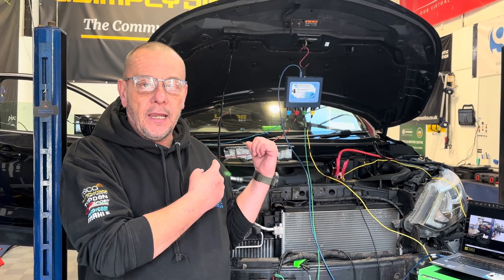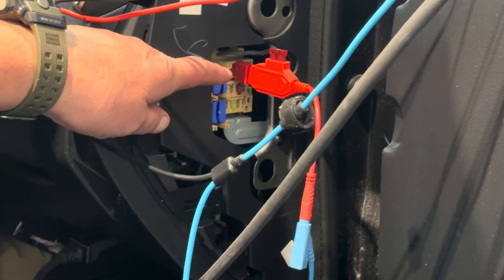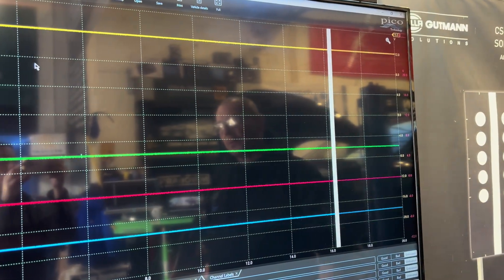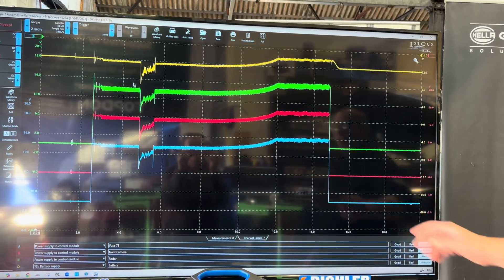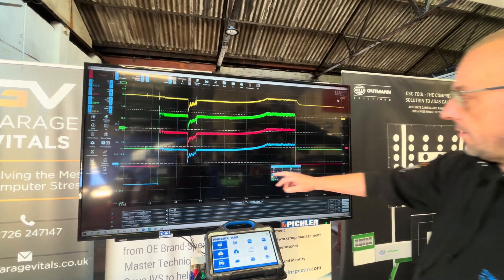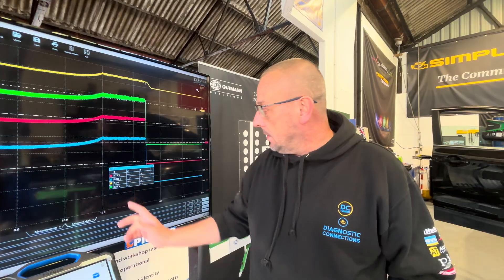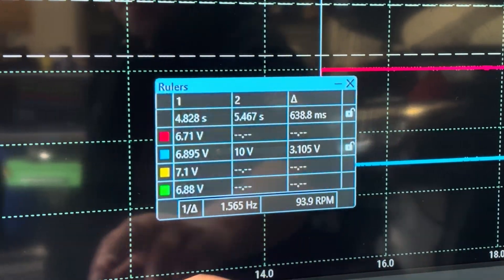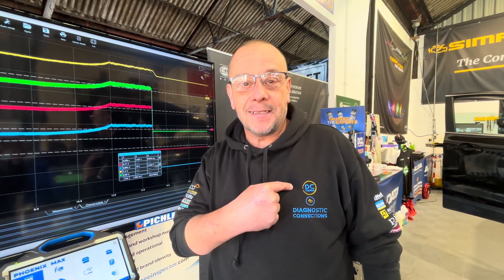Nissan Qashqai J11 part 8 - using the Picoscope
In the next installment of the Nissan Qashqai J11 we do some further testing………

We use the Picoscope from our awesome community partners Pico Technology (Automotive Diagnostics) and find the problem!

Thanks to all of our community partners who helped us to make this accurate evidence based diagnosis for our customer 👏👏👏

Steve